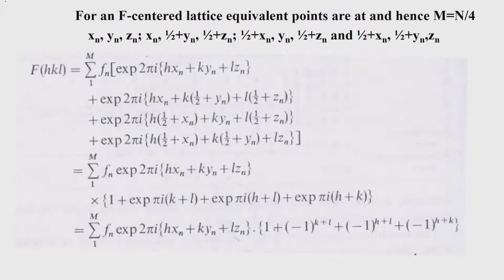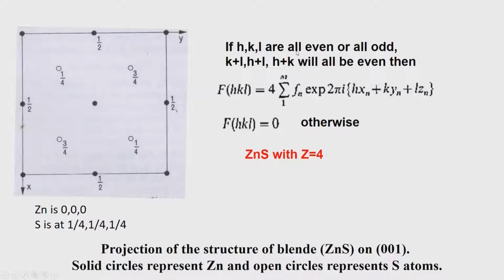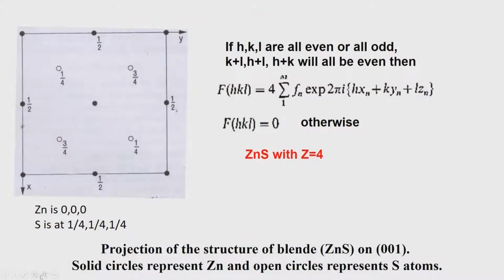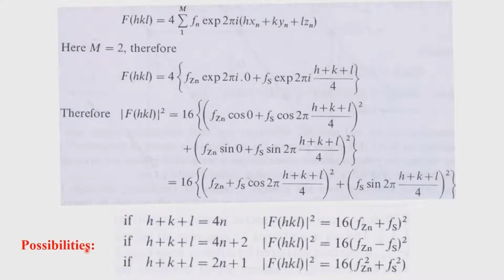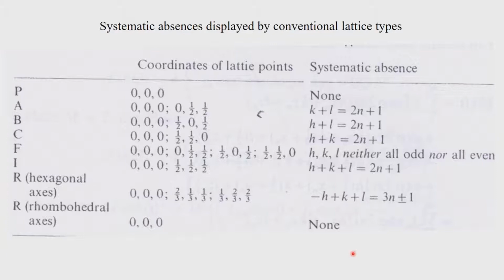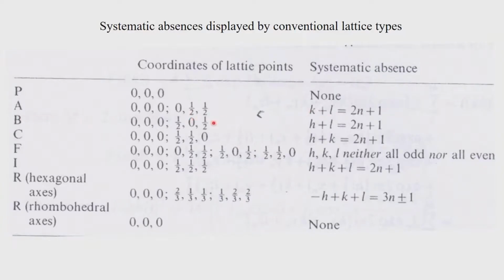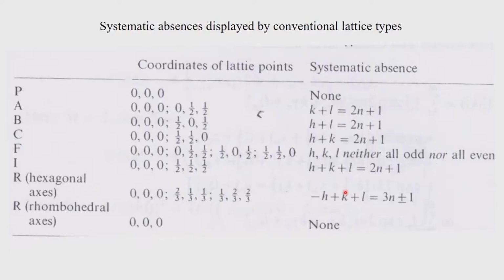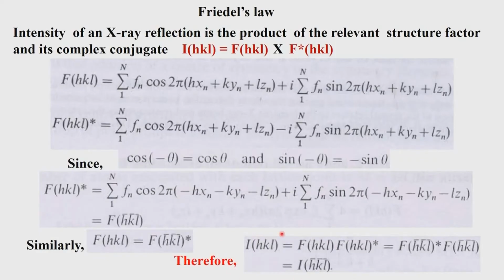Systematic Absences 1